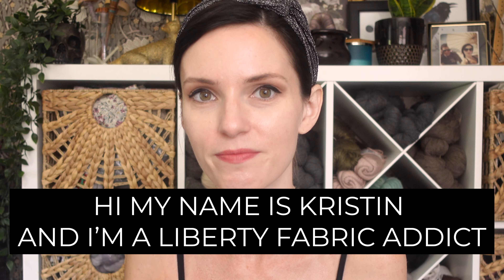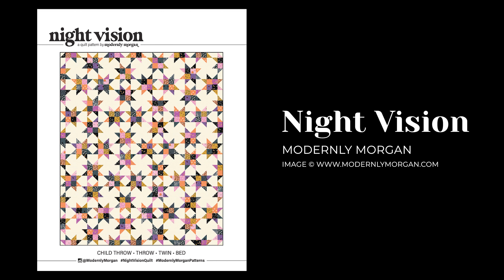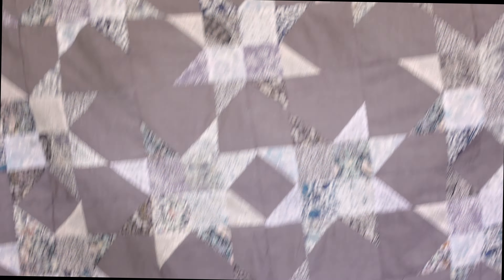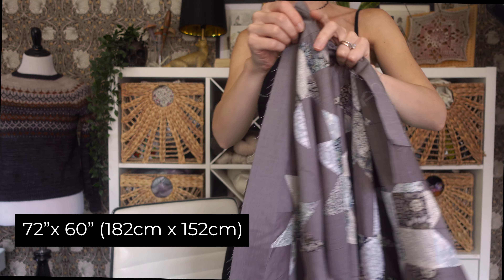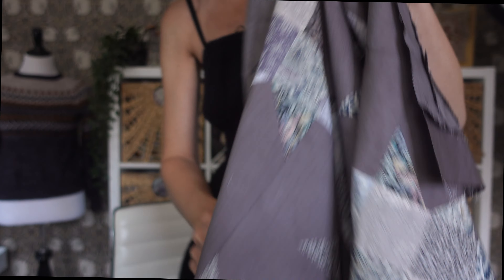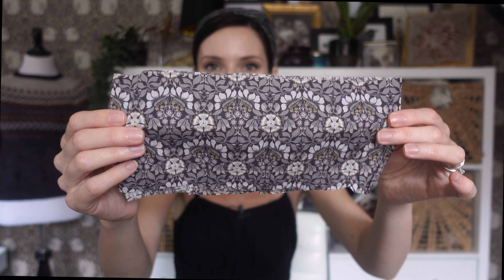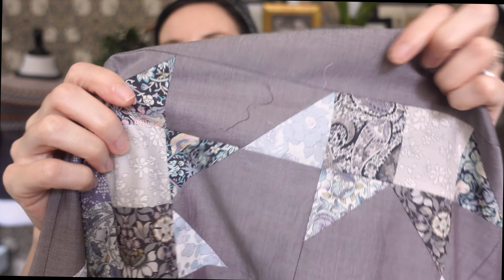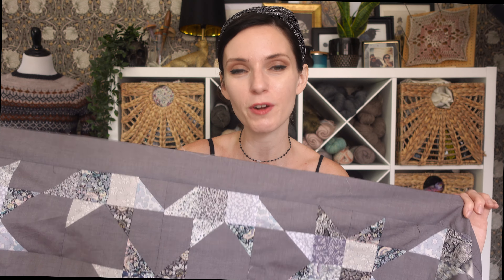QUILTING & CROCHET: Another Quilt Top FO + Victorian Lattice Crochet Granny Squares!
What's this? Another quilt top?? Another Crochet Cast On?!? Clearly I have no self-control.

// MUSIC

Theme Music: Mozart's "String Quartet No. 5 in F Major  K158 Allegro".

FELLOW YOUTUBERS: If you need music for your videos, check them out FREE for 30 days by clicking

// LINKS